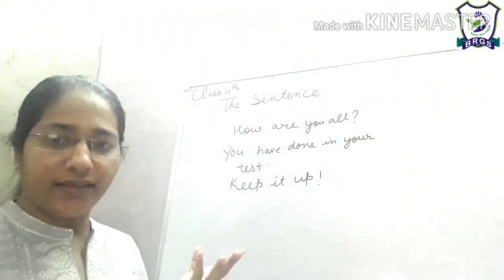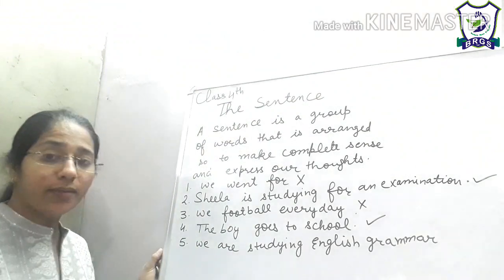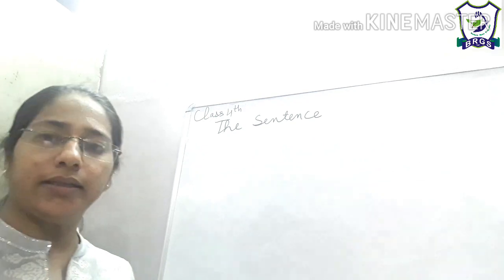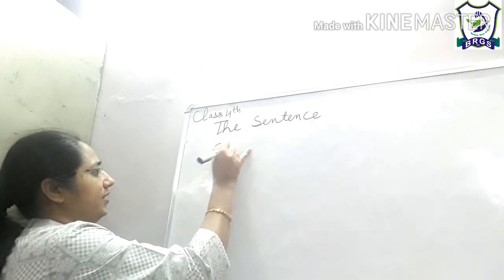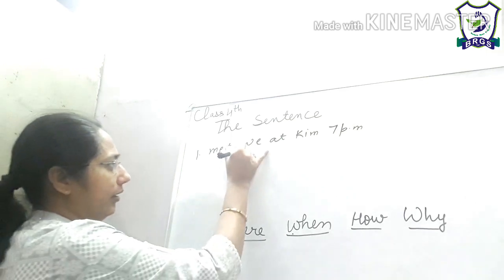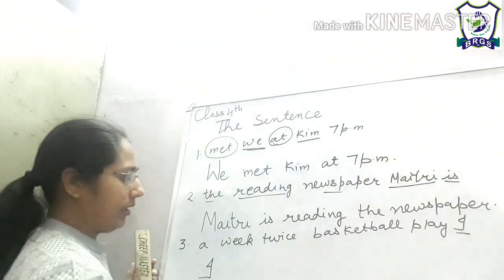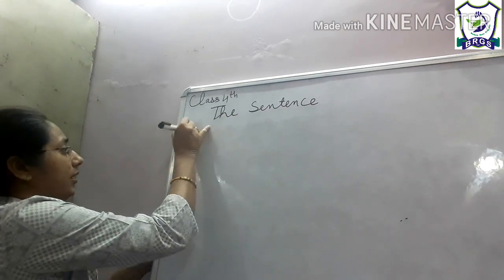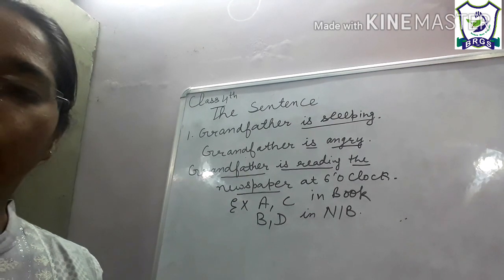BRGS/CLASS 4/ English/ Ch- 2 / The Sentence( Grammar)